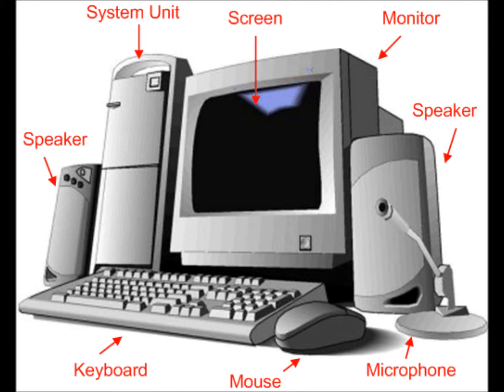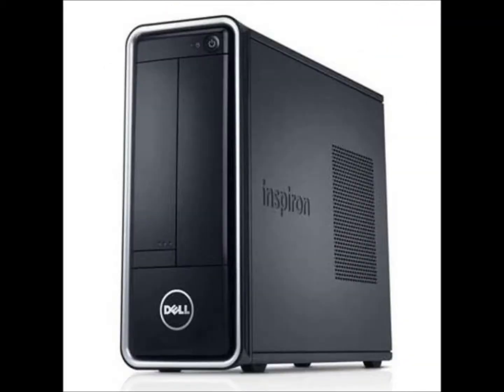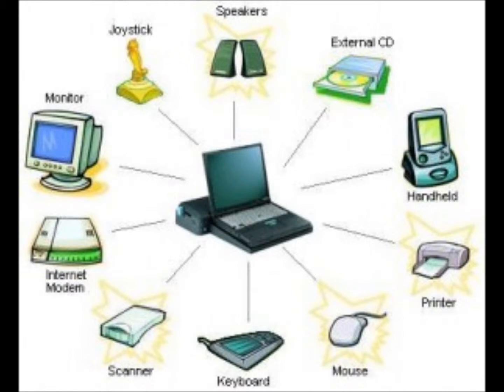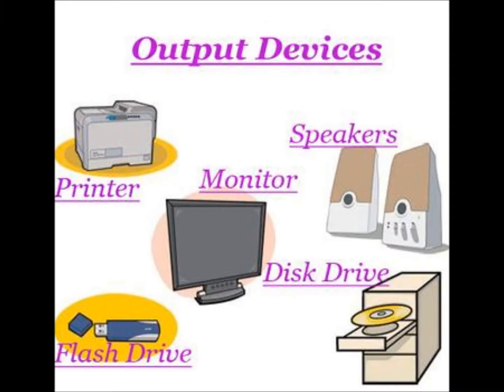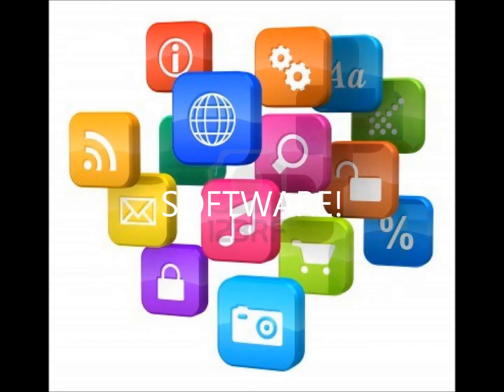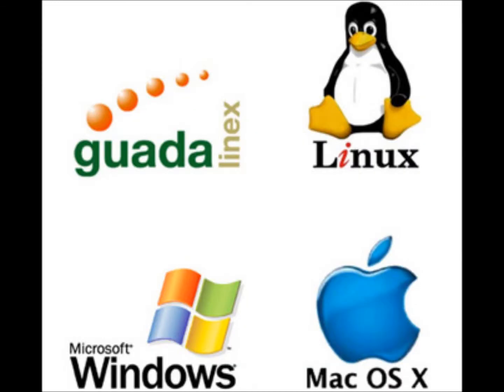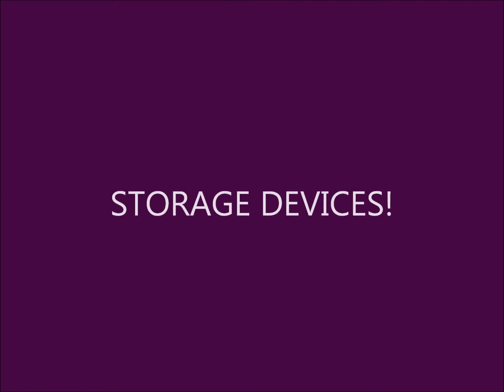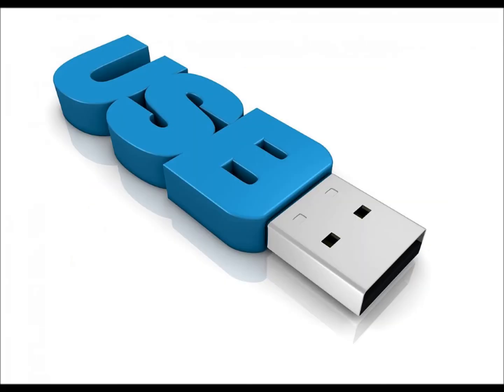The essential Components of the computer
Actividad 1 INFORMATION TECHNOLOGIES